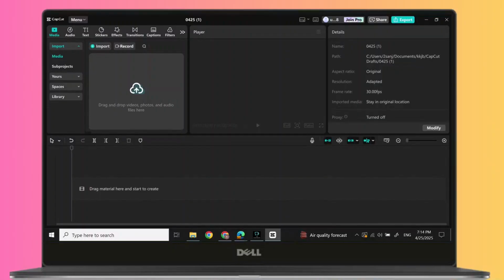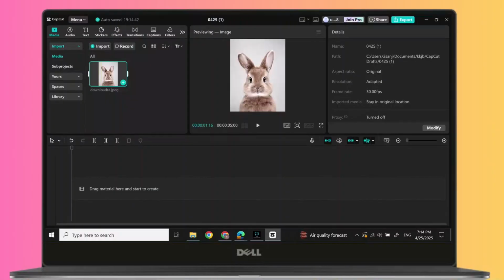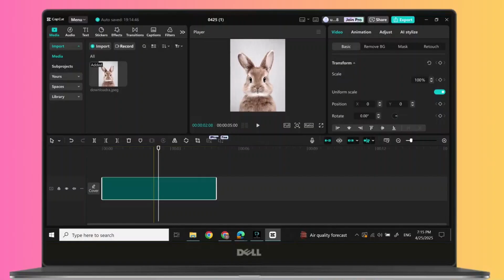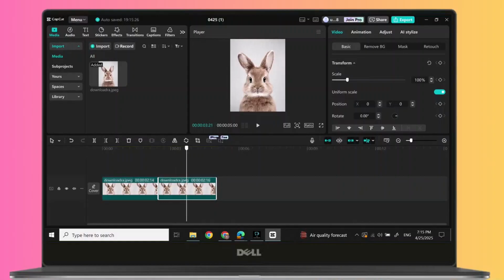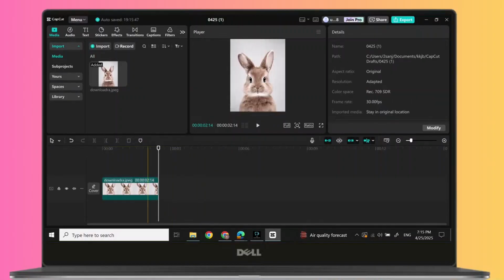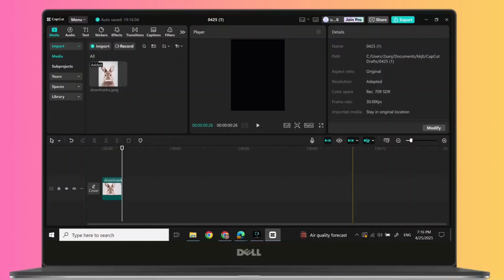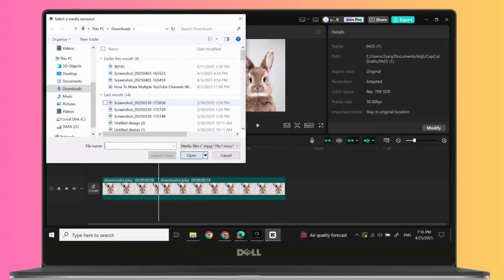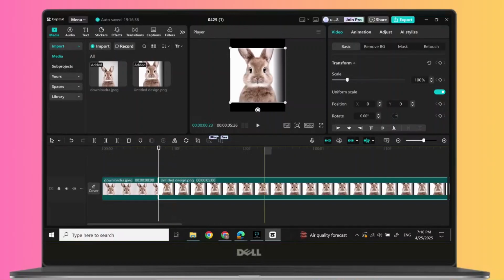How to Use the Split Tool in CapCut | CapCut Tutorial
Welcome to our step-by-step guide on "How to Use the Split Tool in CapCut | CapCut Tutorial"!
If you're looking to master video editing on CapCut, learning how to use the Split tool is essential.
In this tutorial, we'll show you how to split clips in CapCut, how to cut videos accurately, and how to edit your footage like a pro.
Whether you're trimming scenes, creating smooth transitions, or managing your clips precisely, this guide will help you understand and use the Split feature effectively to enhance your CapCut editing skills.

What you'll learn:

How to use the Split tool in CapCut

How to split a video in CapCut mobile

How to cut parts of a video in CapCut

How to trim videos in CapCut

How to edit clips in CapCut using Split

Tips for smoother video transitions with CapCut Split tool

How to undo splits in CapCut if needed